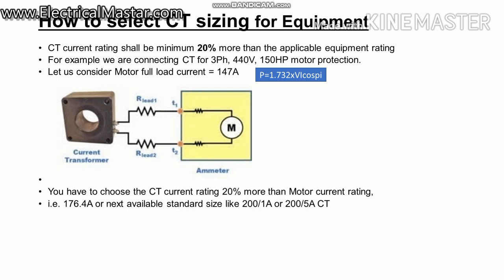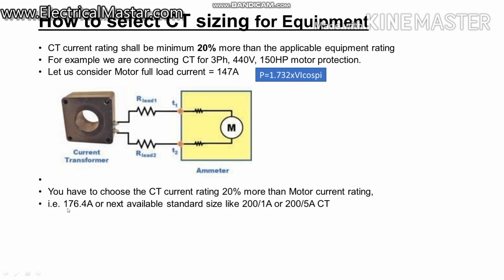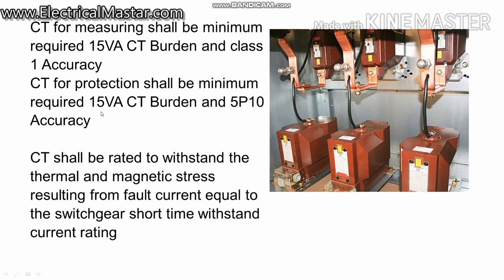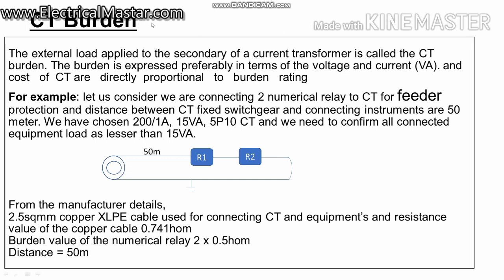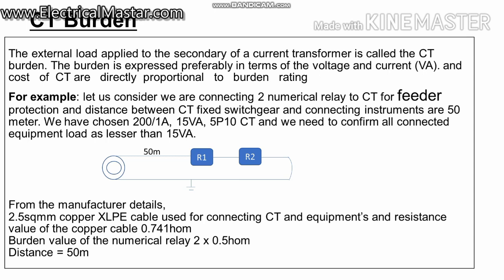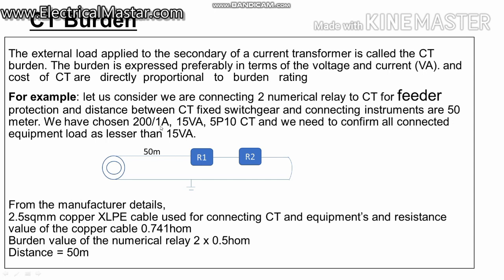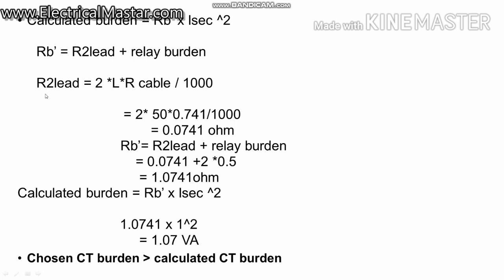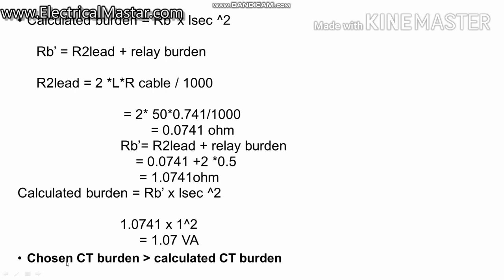How to calculate CT sizing & CT burden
How to select proper CT for electrical power system and how to calculate CT primary current rating and CT accuracy and what is CT burden and how to calculate CT burden also explained in this video
How CT and PT are working